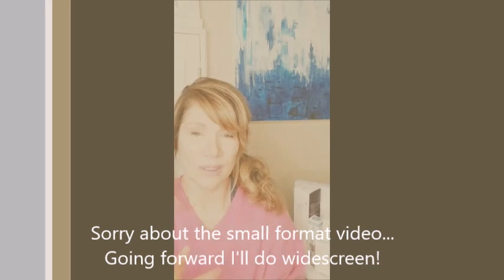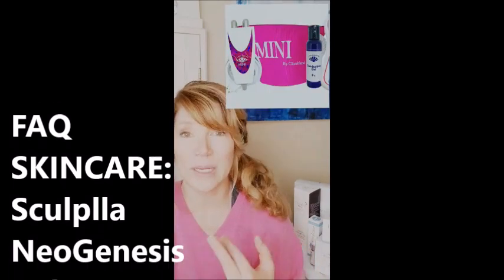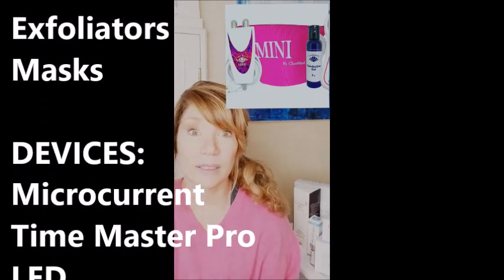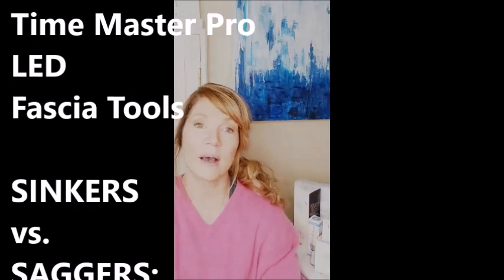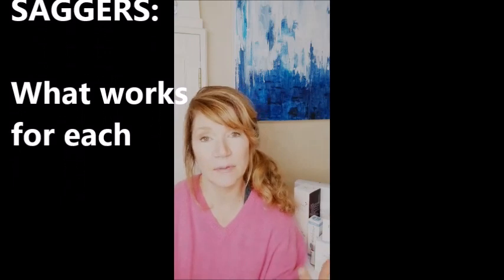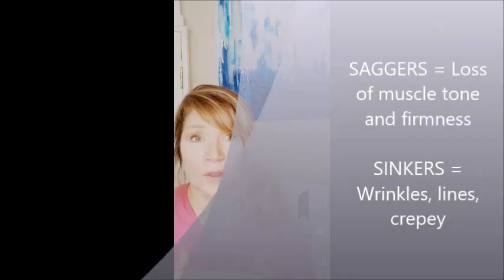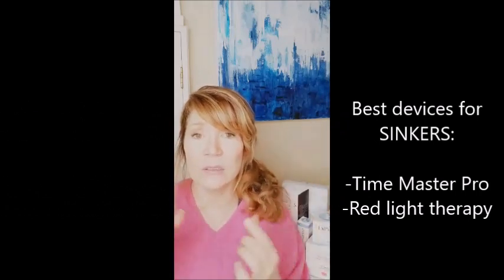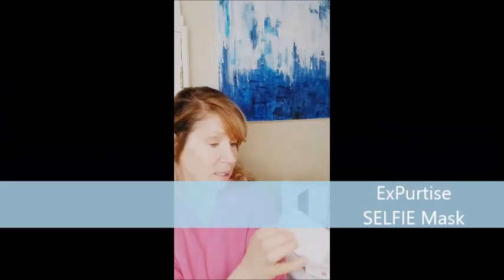Best Skincare & Devices: How to Choose What YOU Need (Sculplla, Time Master Pro, Microcurrent)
Not every product and device is for every person.

Once you understand your needs, you can make the best choices in your home skincare routine with products and devices.

In this video I cover:

SINKERS vs. SAGGERS - Which are you? What products are best?

-SCULPLLA line
-Neogenesis
-Fascia Release Tools - two I like best
-Microcurrent - which tools are best

-How to get a better device home treatment (do this first)

-Time Master Pro - Is it right for you?
-Exfoliators - which I like best (and what I don't recommend)

JOIN MY AGELESS E-CLUB (free) - get promo discounts on all cutting-edge skincare!

AGELESS E-CLUB SUBSCRIBER ONLY INSIDER TIPS: Get instant discounts on all cutting-edge skincare!